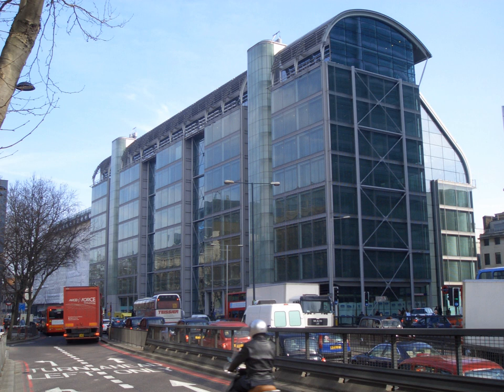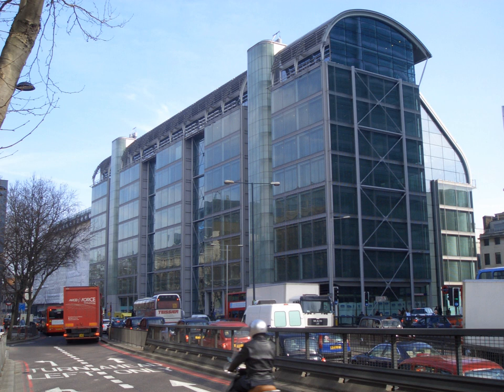UK Biobank | Wikipedia audio article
00:00:32 1 Design
00:03:10 2 Development
00:04:16 3 Initial information collected
00:05:43 4 Ethics and governance
00:06:48 5 Recruitment
00:07:47 6 Usage
00:08:52 7 Extensions
00:11:48 8 Ongoing developments
00:13:15 9 Future plans
00:14:13 10 Opinion
00:15:55 11 Funding
00:16:22 12 Related projects

- Socrates

SUMMARY
UK Biobank is a large long-term biobank study in the United Kingdom (UK) which is investigating the respective contributions of genetic predisposition and environmental exposure (including nutrition, lifestyle, medications etc.) to the development of disease. It began in 2006.Based in Stockport, Greater Manchester, it is incorporated as a limited company and registered charity in England and Wales, and registered as a charity in Scotland.